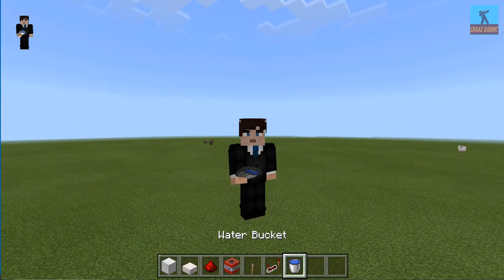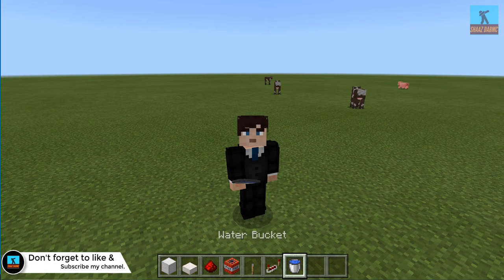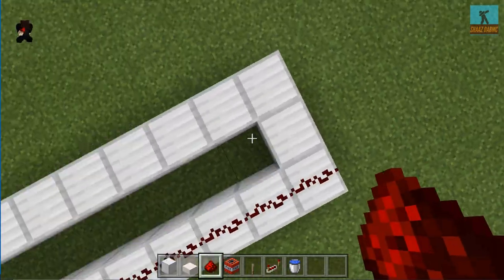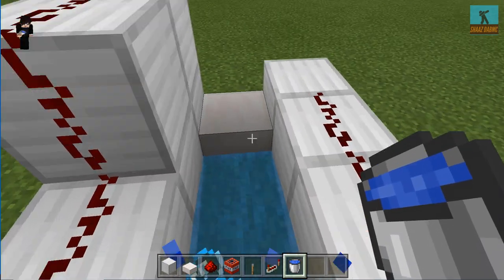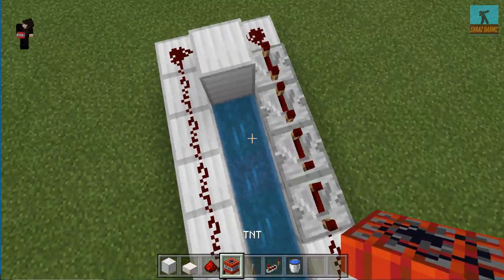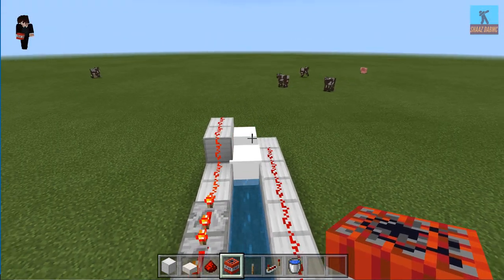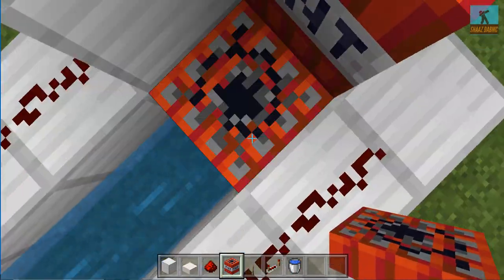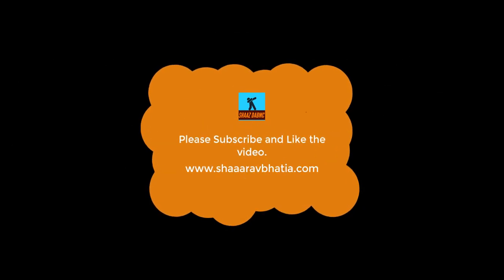How to Build your PERFECT MINECRAFT TNT CANON in 4 minutes. Minecraft Kidsfriendly (No Bad Words!)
Build your own PERFECT MINECRAFT TNT CANON in just 4 minutes. Minecraft Kidsfriendly (No Bad Words!)

Hey everyone!
Comment your area! If you forgot the areas are:

Tell us in your comment which area you think we should build in.  Thanks again for watching!

minecraft videos for kids
funny minecraft videos
minecraft videos for children
minecraft videos survival and finding a home.